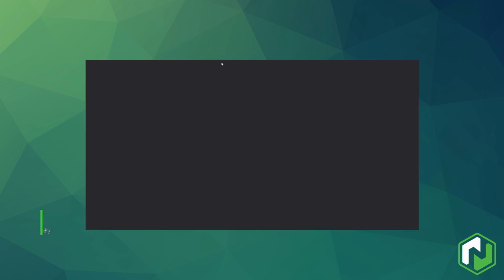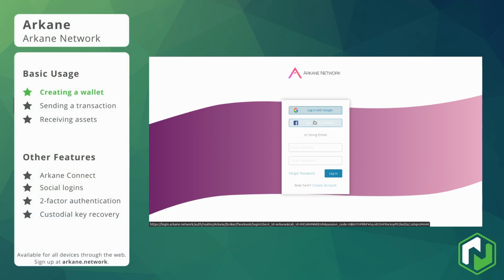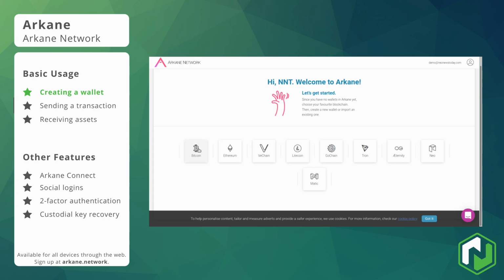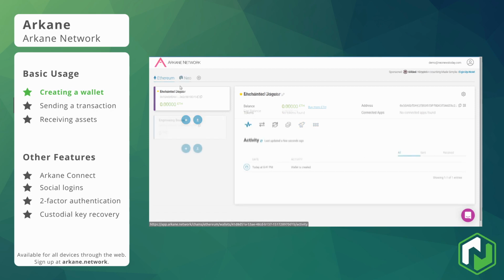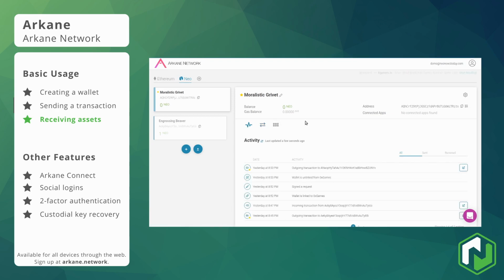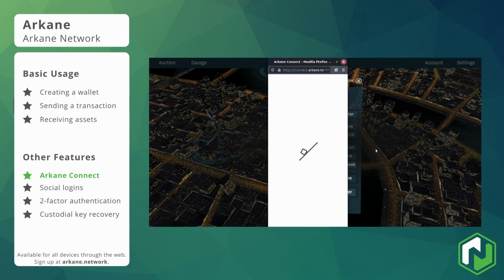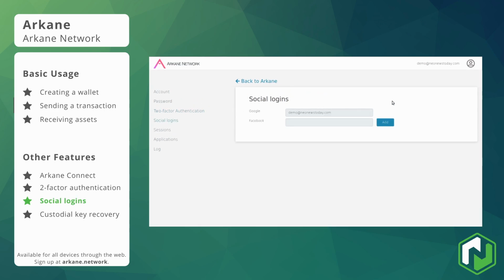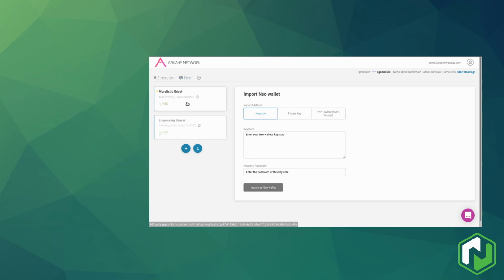Arkane web wallet - Feature introduction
The Arkane wallet is a multi-chain web wallet created by Arkane Network in Belgium. This video introduction will outline its basic features, so you can decide if this is the right Neo wallet to suit your needs.